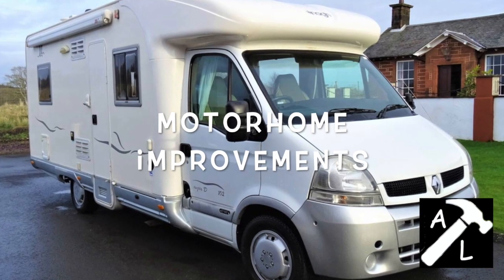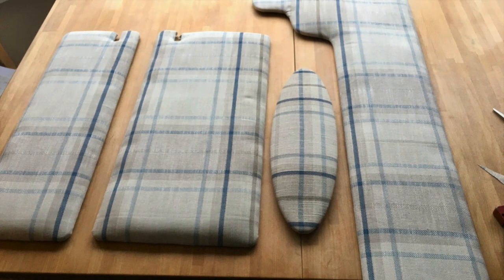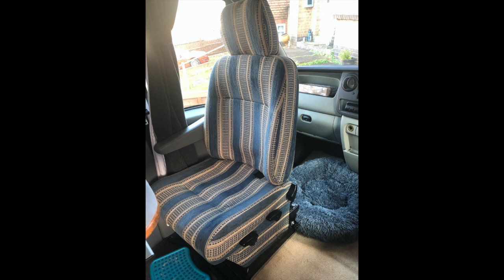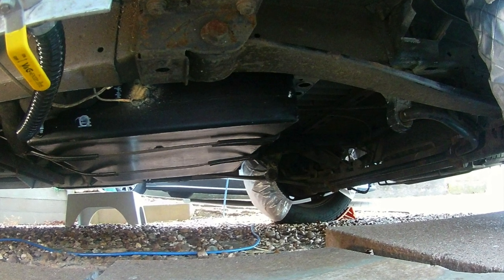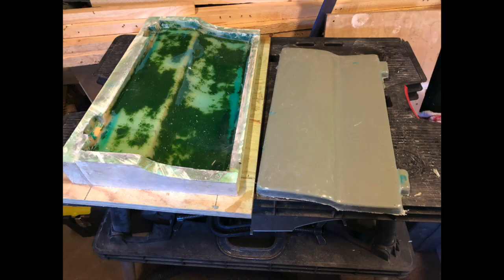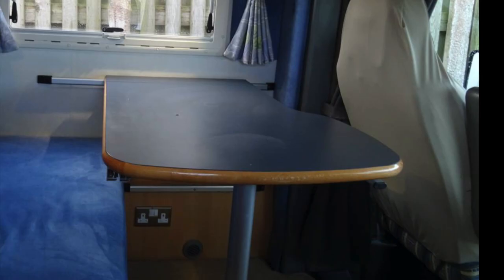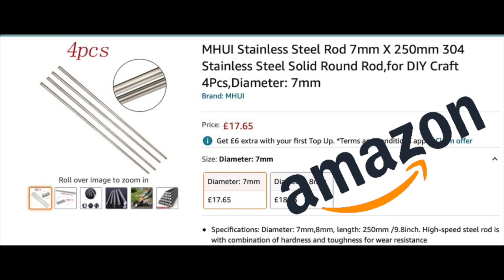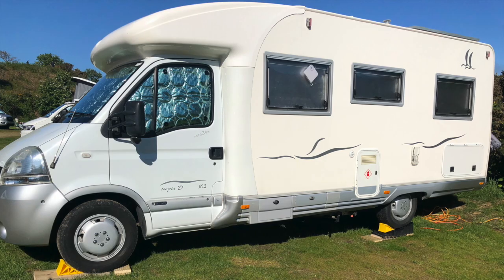Motorhome Improvements Part 1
A walk through of the improvements we have made to our motorhome in the last year and some hints and tips.